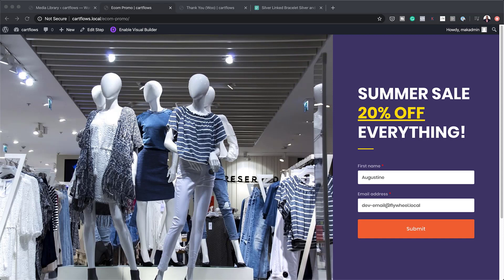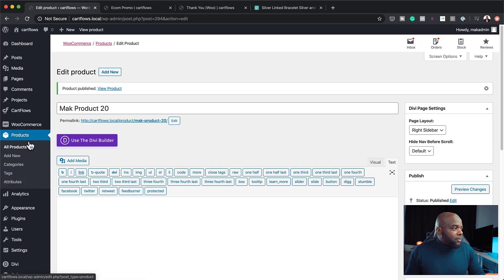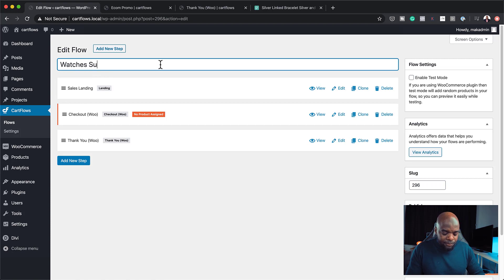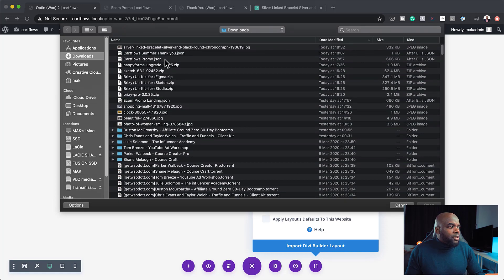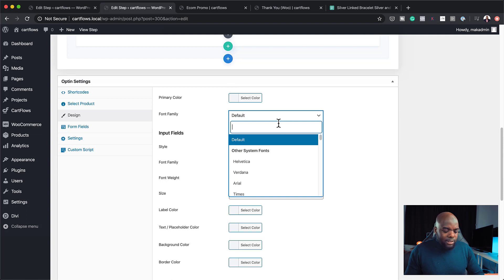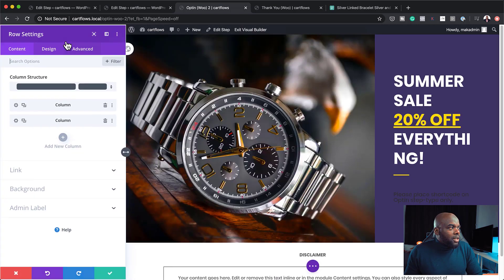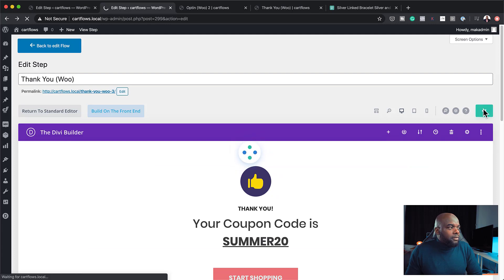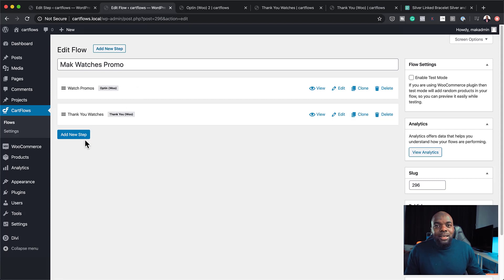Lead generation funnel template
In this video, I am going to show you how to create a Lead generation funnel template.